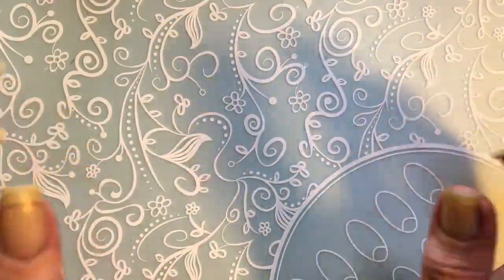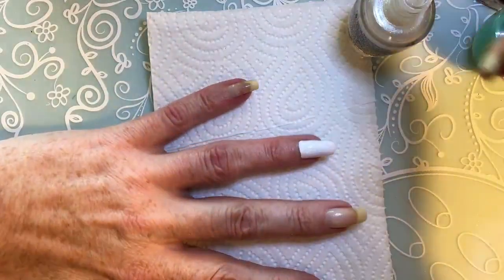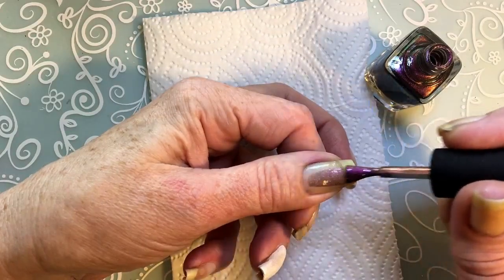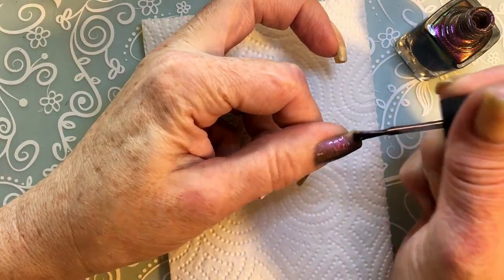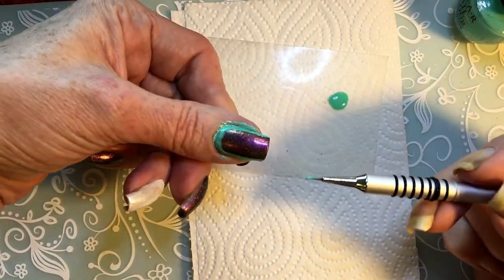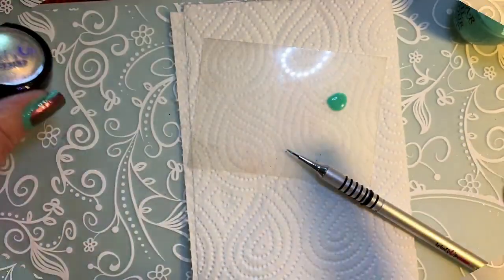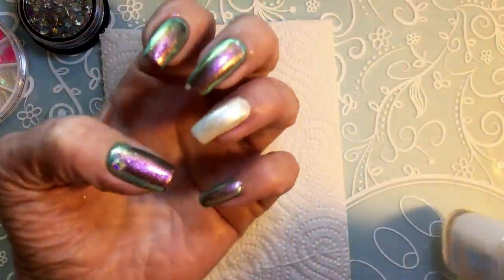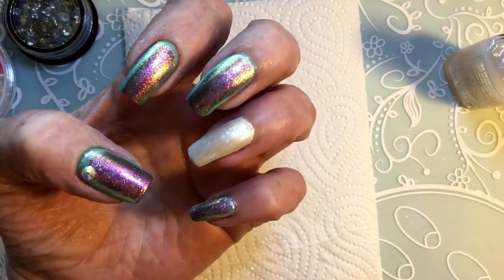ILNP Cameo | Aurora powder nail art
Nail art